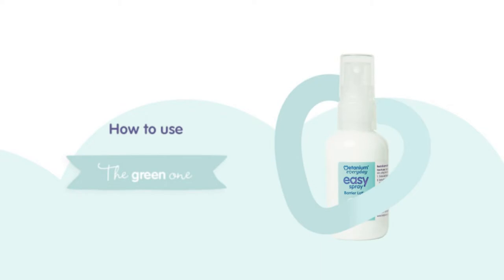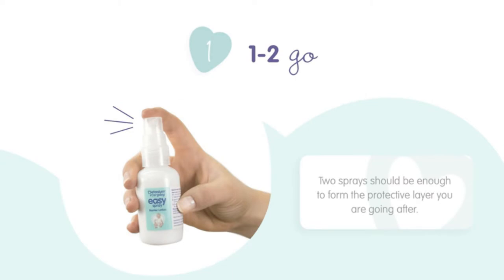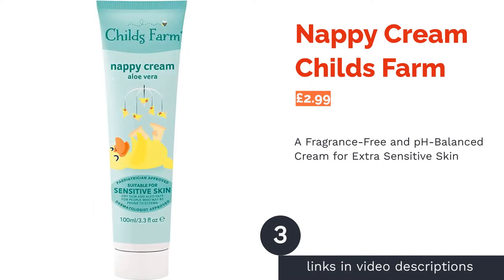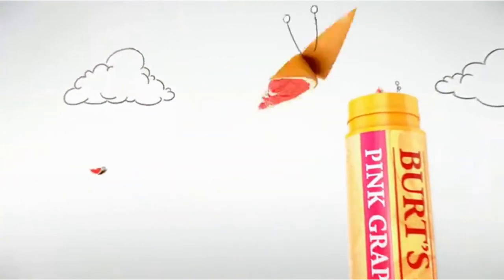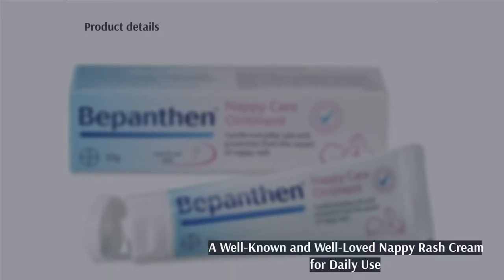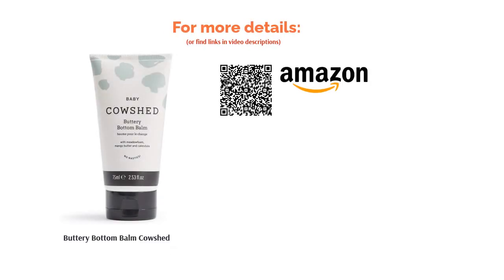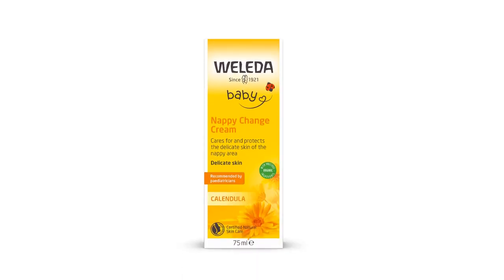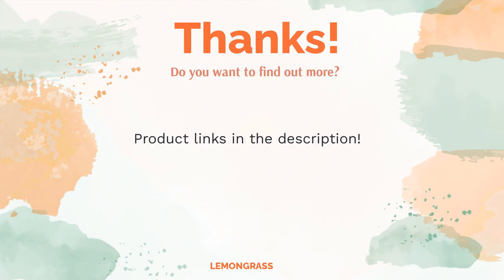🌵 10 Best Nappy Rash Creams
00:00 Introduction
00:43 #1 - Everyday Easy Spray Barrier Lotion Metanium (£6.34)
01:26 #2 - Antiseptic Healing Cream Sudocrem (£5.00)
02:05 #3 - Nappy Cream Childs Farm (£2.99)
02:48 #4 - Diaper Ointment Burt's Bees Baby (£5.99)
03:25 #5 - Daily Care Barrier Cream Aveeno Baby (£3.00)
04:02 #6 - Nappy Care Ointment Bepanthen (£3.99)
04:42 #7 - Buttery Bottom Balm Cowshed (£10.00)
05:25 #8 - Baby Balm Storksak Organics (£8.95)
06:05 #9 - Calendula Nappy Cream Weleda (£4.66)
06:42 #10 - Calming Nappy Cream Organic Babies by Green People (£9.84)
07:23 Ending

You may have heard of the phrase ‘as smooth as a baby’s bottom’, but your baby’s bottom is actually incredibly sensitive and prone to nappy rash. Up to a third of babies and toddlers can get diaper rash at any one time, so it’s important to ensure good hygiene practices – and a good barrier cream – which will soothe and protect the skin.
From familiar names like Bepanthen, Metanium and Sudocrem to beauty brands like Weleda and Burt’s Bees, we'll show you the top 10 nappy rash creams to buy from online retailers like Boots and Amazon, as well as which qualities you should be looking for when shopping.